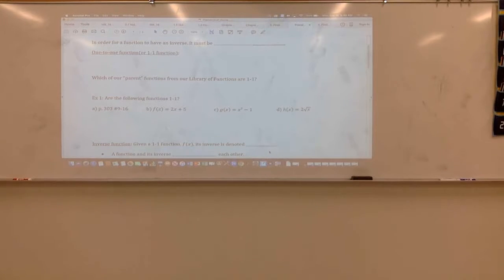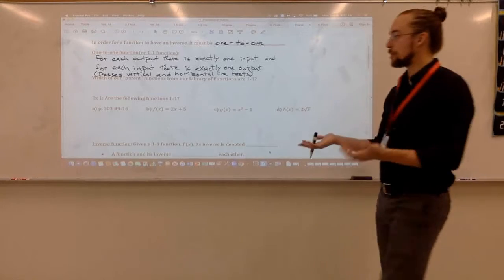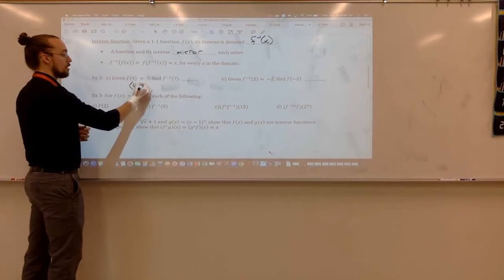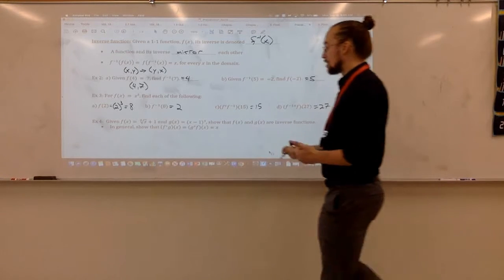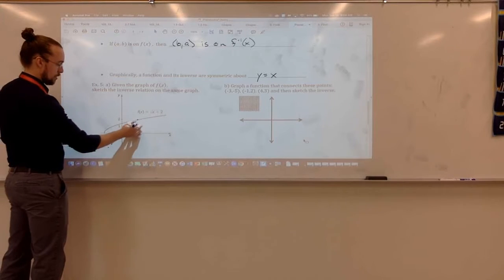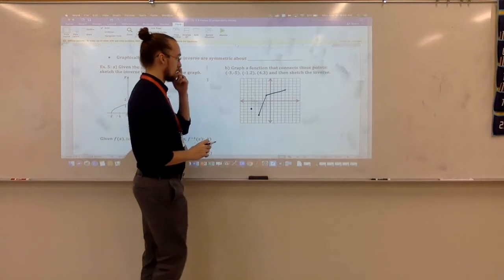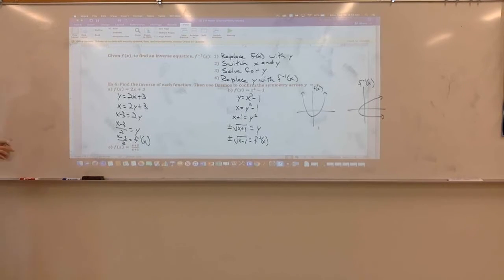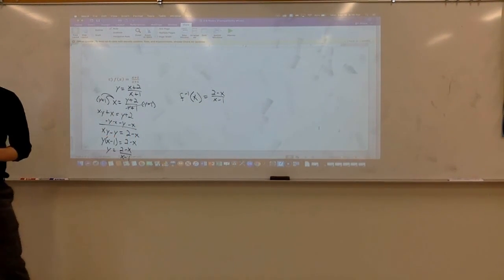9/16/19 Mr. Fach CCP